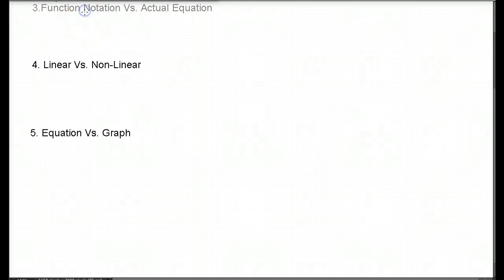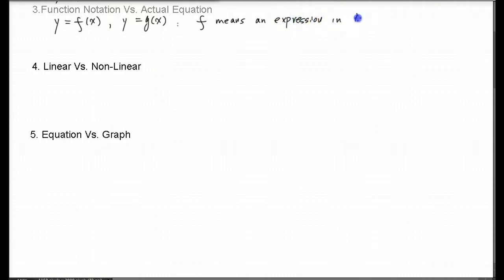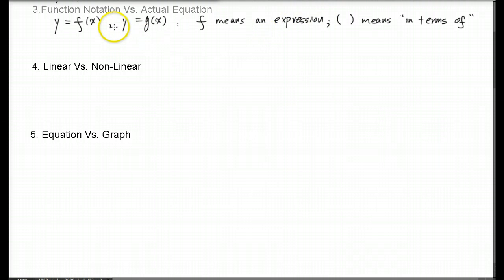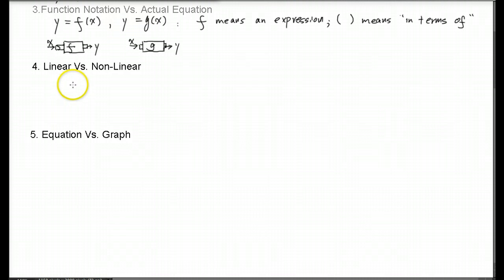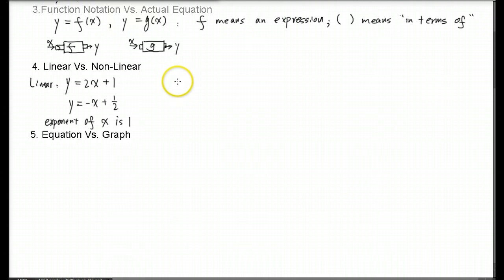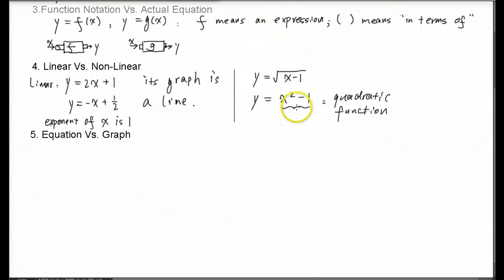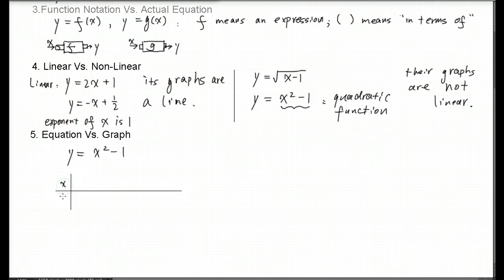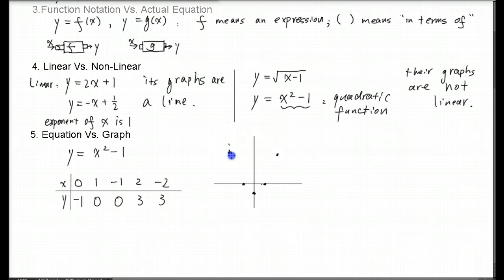PreC11: Function Notation, Linear, non-linear, graph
review basics of function